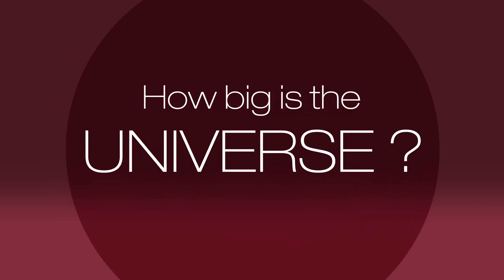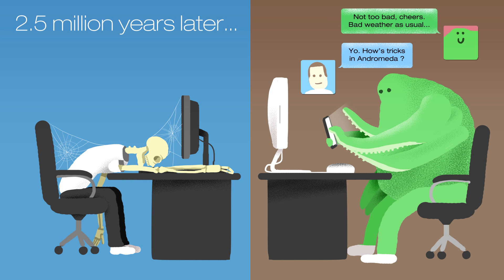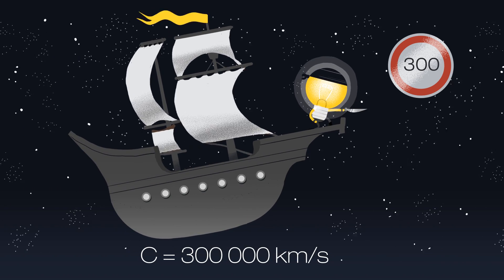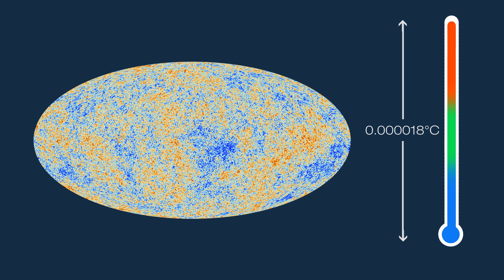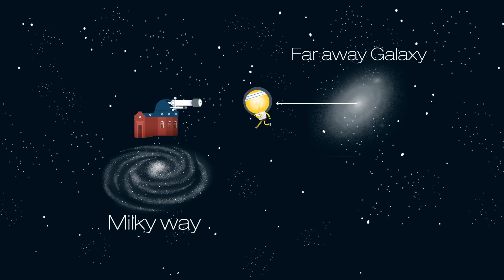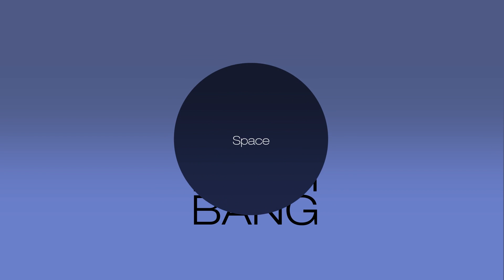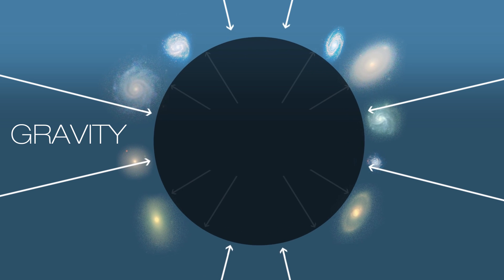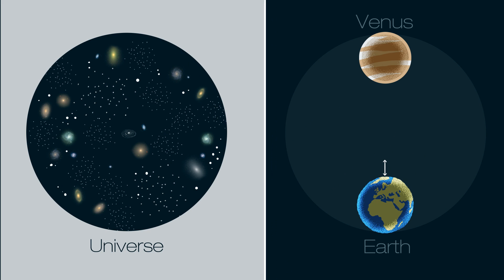How big is the Universe?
Royal Observatory Greenwich astronomer Liz shows us the expanding nature of the Universe and how this affects the light reaching us from distant galaxies, some of which will remain forever hidden from our view.